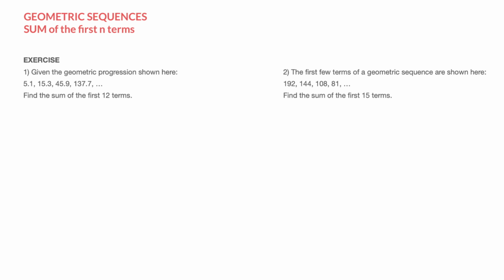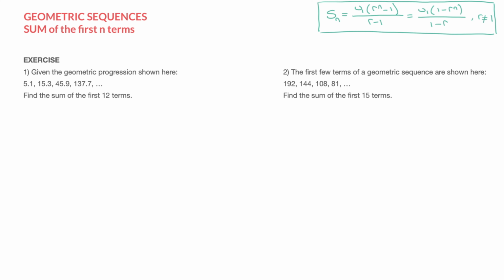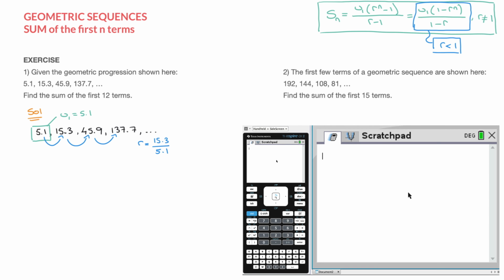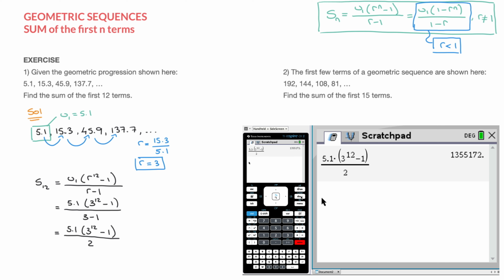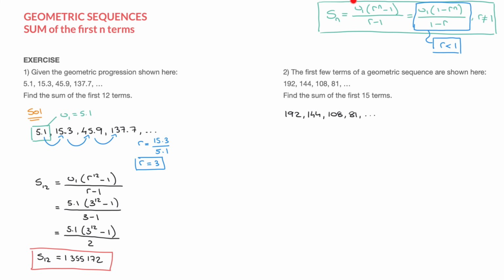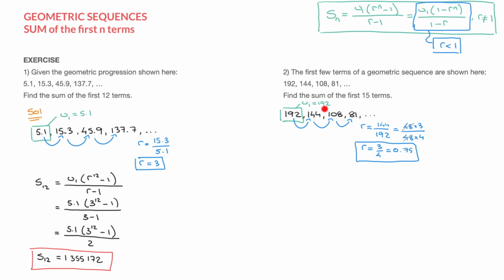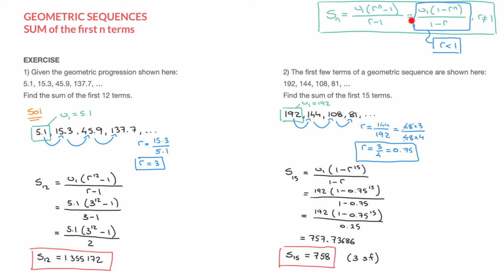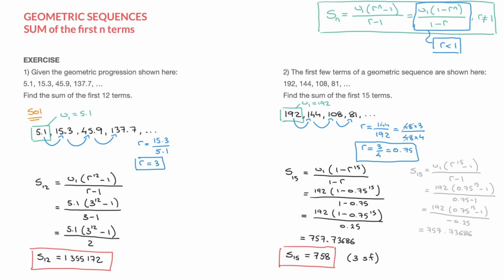Sum of the First n Terms of a Geometric Sequence, Progression, Formula & Examples - IB AI & AA Maths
In this video we learn how to calculate the sum of the first n terms of a geometric sequence, geometric progression. The formula is given, 2 ways of writing it, we then learn how to use it.
This was used for my IB AI and AA SL and HL classes.